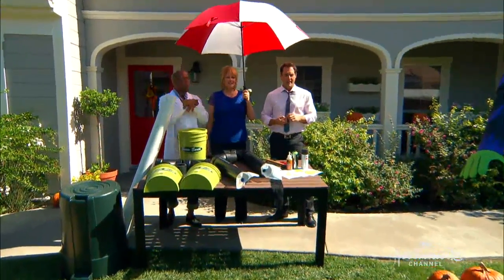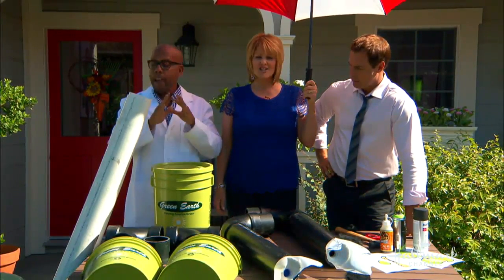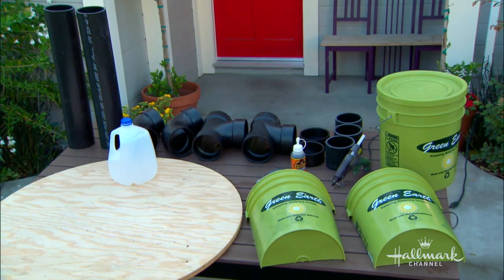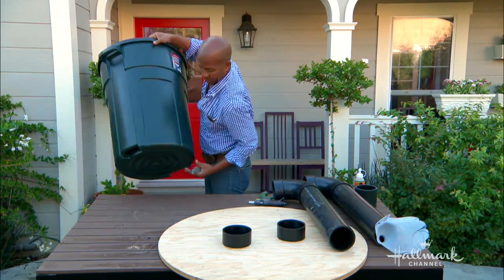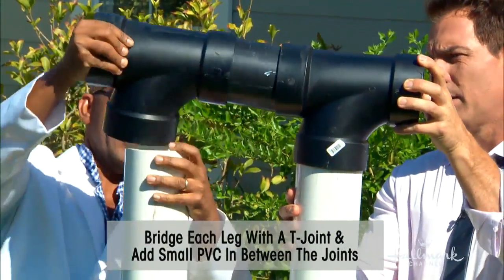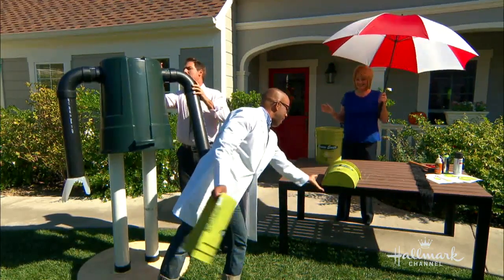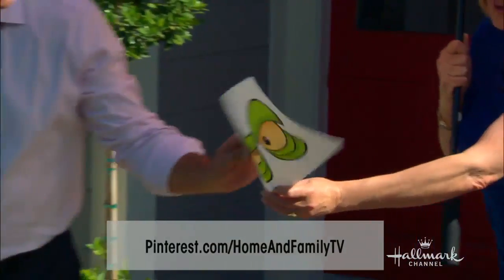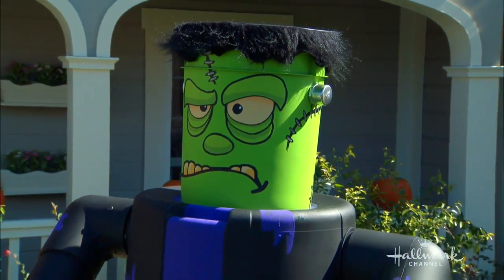"Haunt & Family" Frankenstein with Ken Wingard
Ken Wingard taps into his inner mad scientist and puts on his lab coat to invent the "Haunt & Family" Frankenstein monster. He brings the green creature to life for under $50. Watch him prep the materials and then assemble the body.